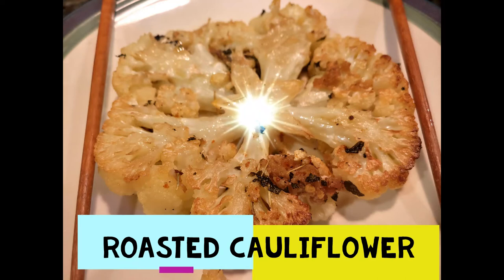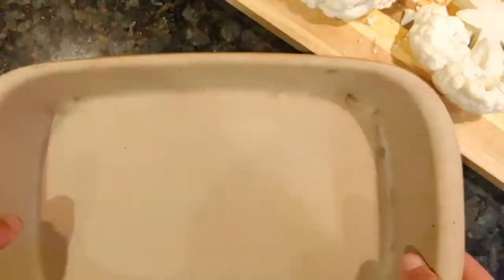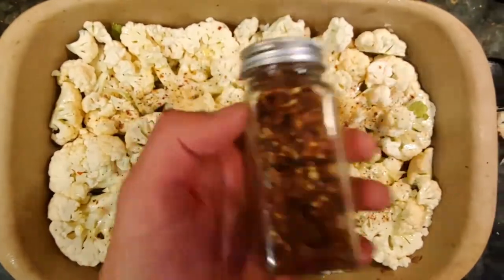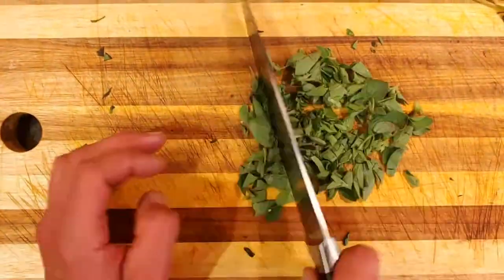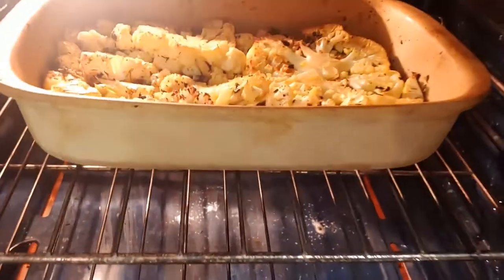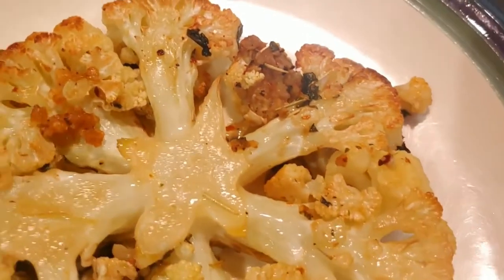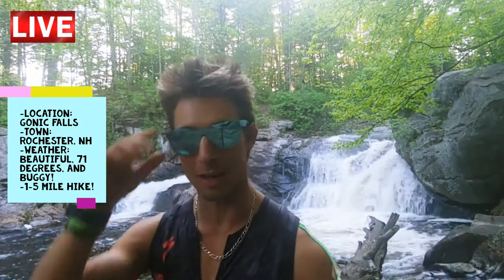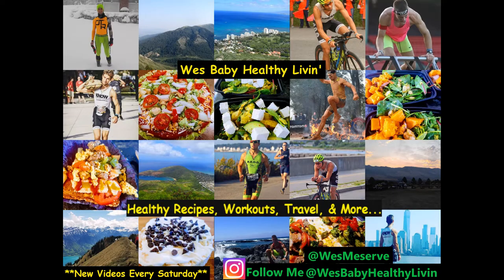Wes Baby's Roasted Cauliflower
If you like cauliflower, I can guarantee you will love this recipe! I make this one all the time as it is fun and easy to make and does not take too long at all. You can also add as much or as little spices as you please. I made mine a little spicy since I LOVE spicy food very much. But, of course, if you do not enjoy spicy foods, I would recommend not adding as much spice that I am adding as you may not like it ;)... Go out there and have fun with this recipe! I brought it to a pretty awesome hike and waterfall so make sure you watch until the end of the video to check it out!

Ingredients are as follows:
-2 Heads of Cauliflower
-4 Cloves of Garlic
-Oregano
-Basil
-Himalayan Pink Salt
-Olive Oil
-Rosemary
-Paprika
-Black Peper

Please go out there and enjoy this recipe and share with me your photos of your creations. I would love to see them!

ABOUT ME!
-USAT Certified Triathlon Coach
-USAT Certified Race Director
-Triathlon & run coach
-Competitive Runner
-Loves racing, working out, the great outdoors, cooking, world traveler, different cultures, adventuring, people, and life in general!